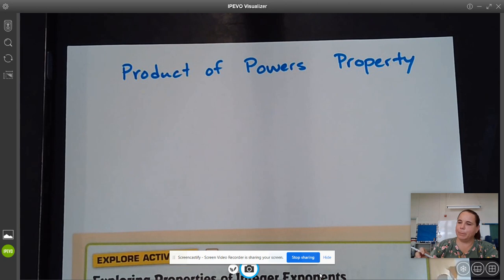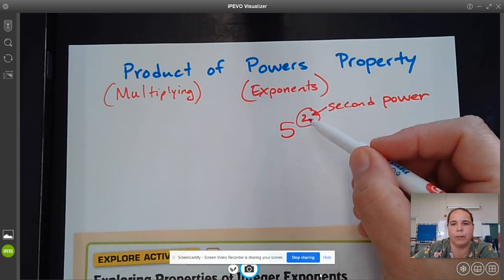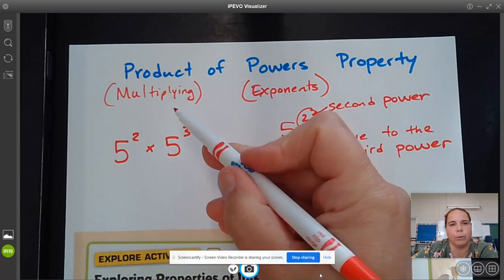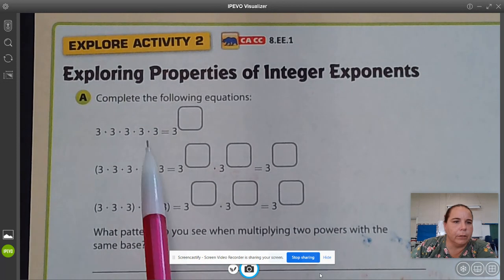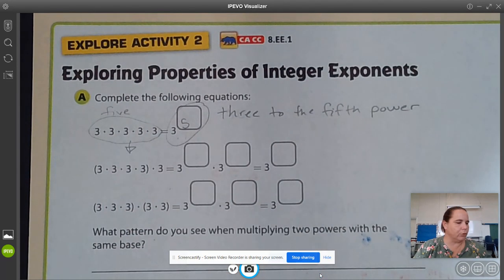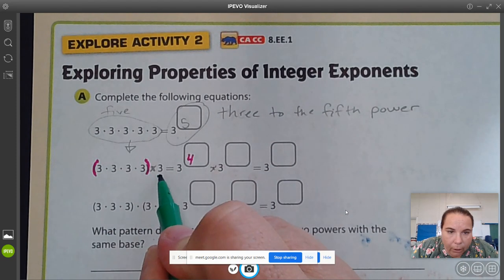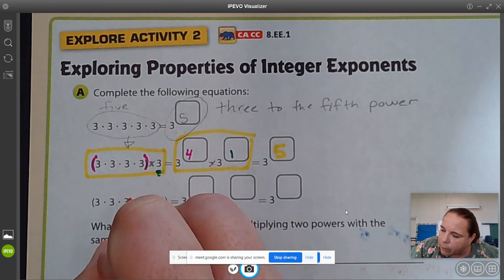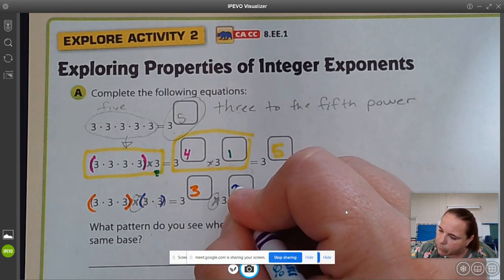Product of Powers (Part 2)